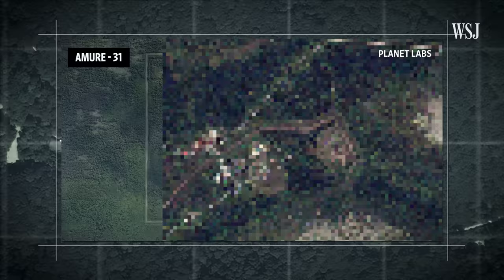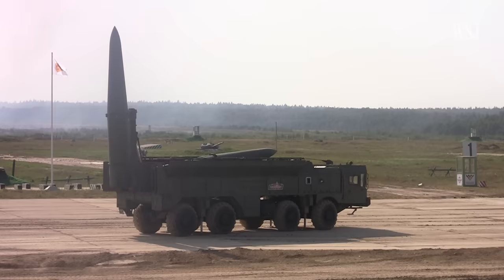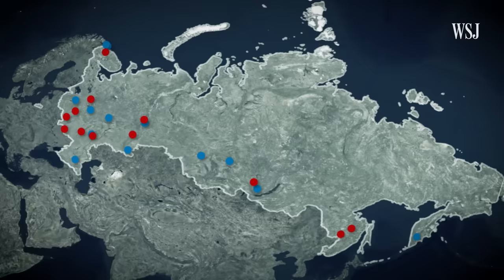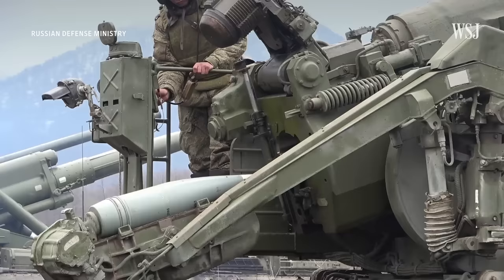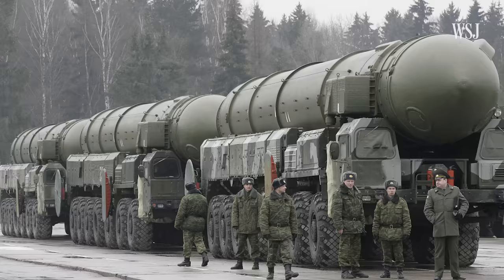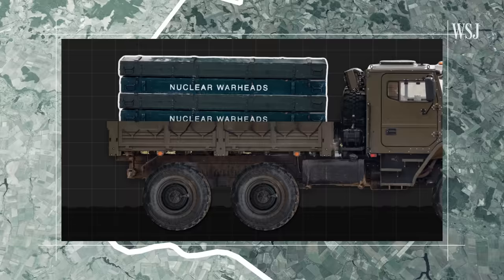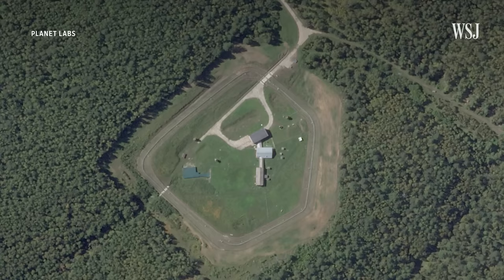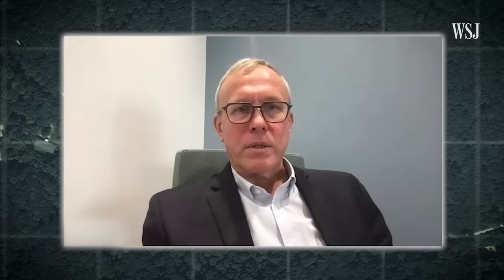What We Know About How a Russian Nuclear Strike Could Play Out | WSJ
As Russia suffers losses in Ukraine, President Vladimir Putin has made veiled threats to use nuclear weapons—a scenario that security experts still deem unlikely. WSJ looks at satellite images and documents to understand how the process of launching a strike would work.

Photo composite: Eve Hartley